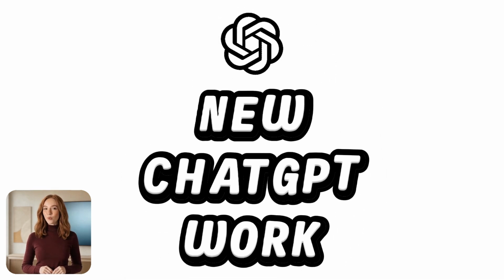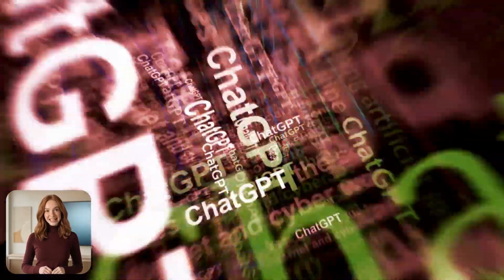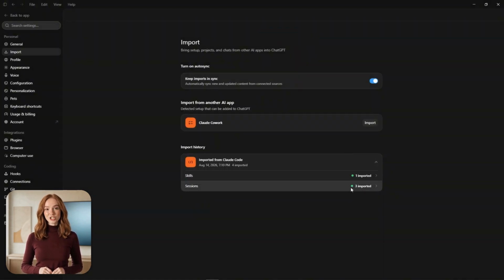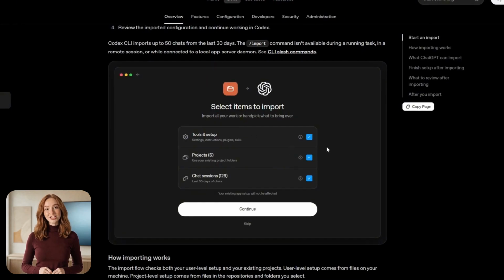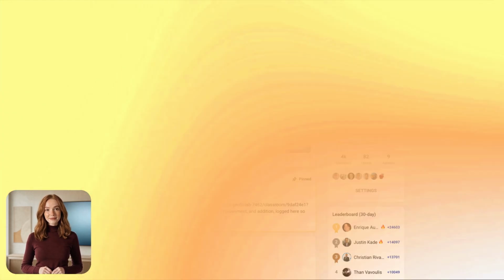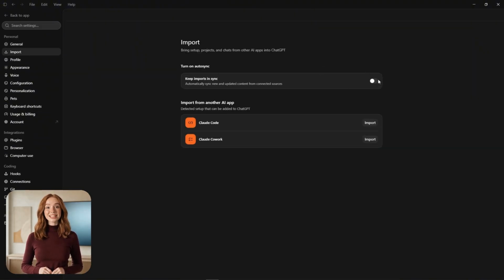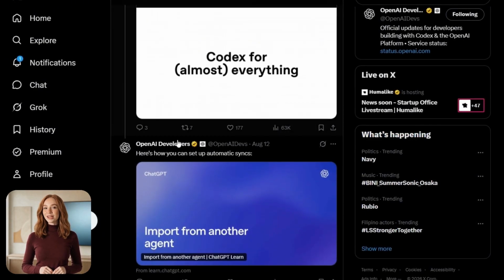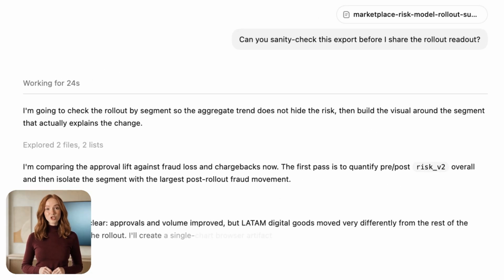NEW ChatGPT Work + Codex Changes Everything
OpenAI just made it possible to move your entire AI setup — skills, instructions, MCP servers, projects — from Claude Code or Cursor into ChatGPT and Codex in a few clicks. No rebuilding, no starting over. Here's exactly what transfers, how to turn it on, and what to check before you trust it.

00:00 Intro – Move your whole AI setup, no rebuilding
00:46 The Trap – Why AI tools kept you locked in
01:02 What Changed – ChatGPT can now import from Claude & Cursor
02:06 Turn It On – 3-step import in the desktop app
02:42 Stays Safe – Your original tool is untouched
02:51 What Transfers – Skills, MCP servers, hooks, projects & more
04:18 Terminal Way – One /import command in Codex CLI
05:25 Auto-Sync – Keep imports updated with the original
05:42 Before You Trust It – 4 things to check first
06:28 Why It Matters – Your workflows are finally portable